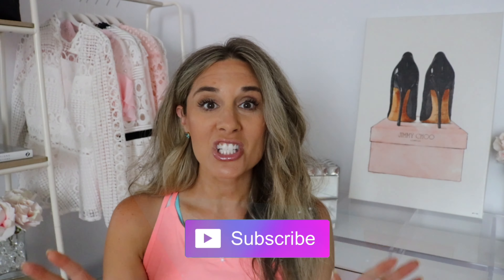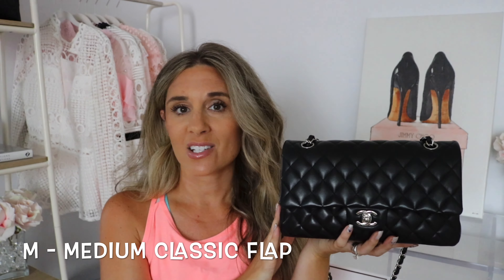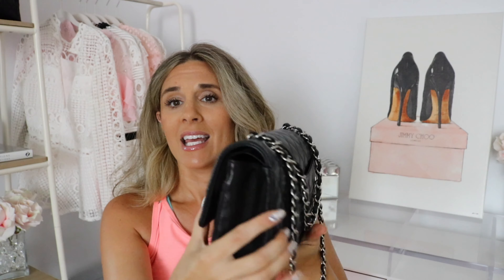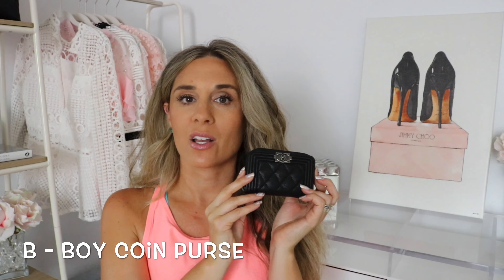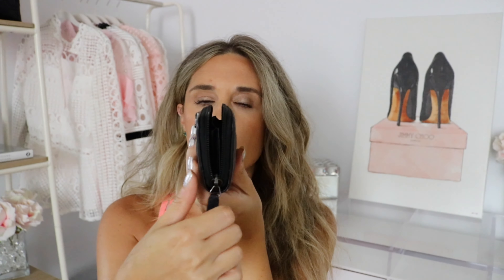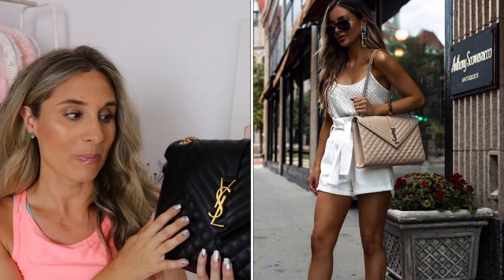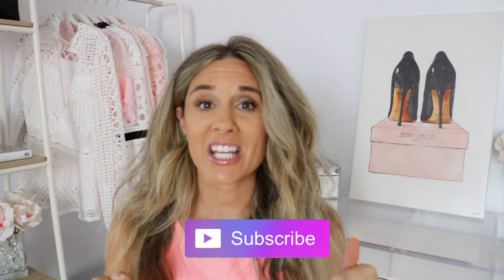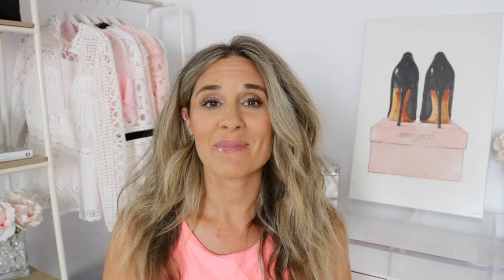LUXURY NAME TAG - AMBER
This tag was created by Mel in Melbourne and I thought it would be so fun to participate.  Mel’s channel is linked below

I tag the following beautiful youtubers and anyone else who would love to participate:
-Angelique Eva
-Lux Petite
-Xsakisaki
-JerushaCouture
-Lexury95
-ChaseAmie
-LuxMommy
-Minks4all
-LeolionLV
-SheaWhitney

Sell your items through Fashionphile Virtual Appointment